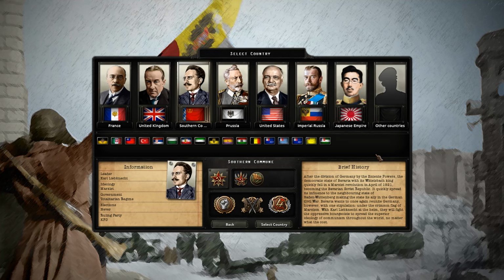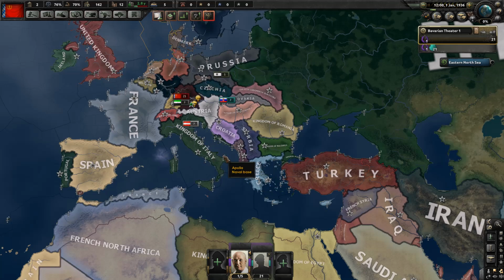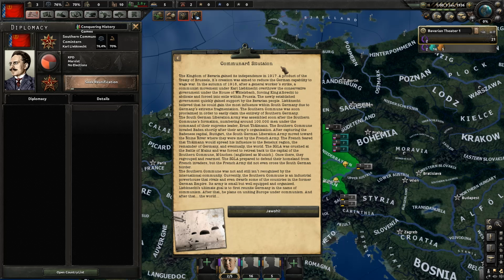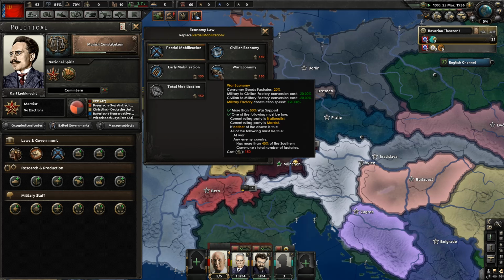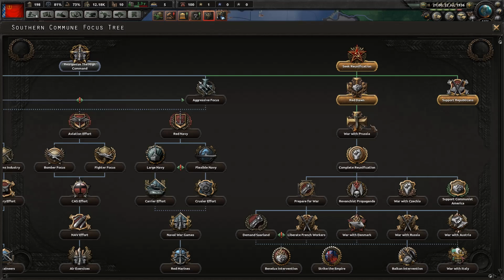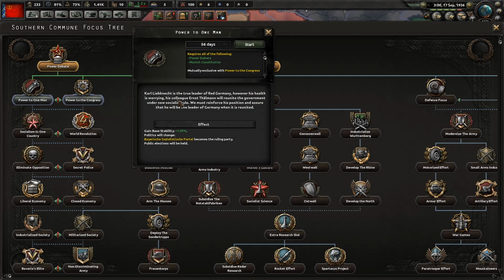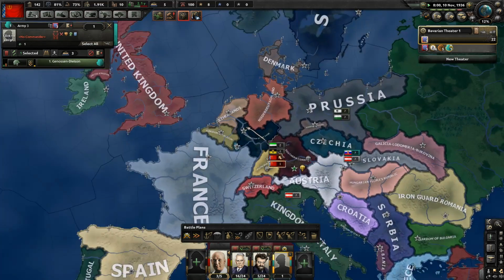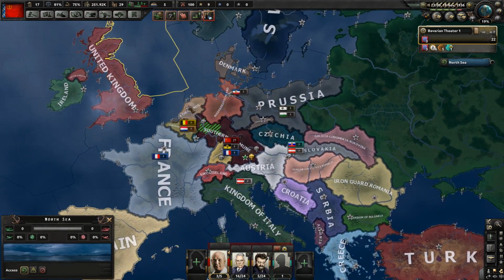HOI4: In The Name of The Tsar - German Socialist Republic #1 - The Southern Commune